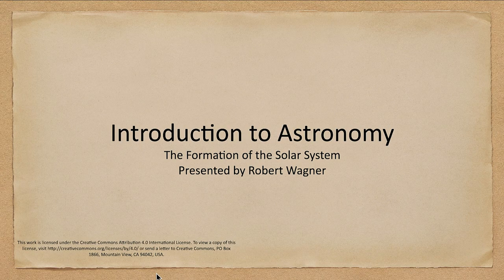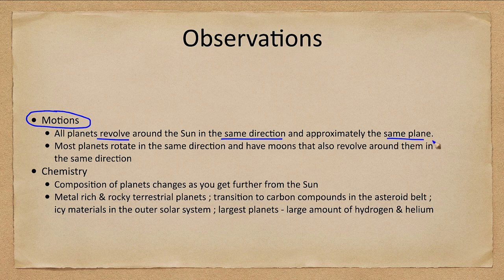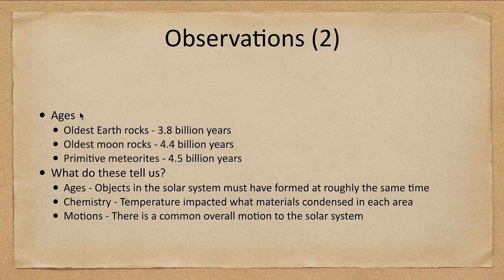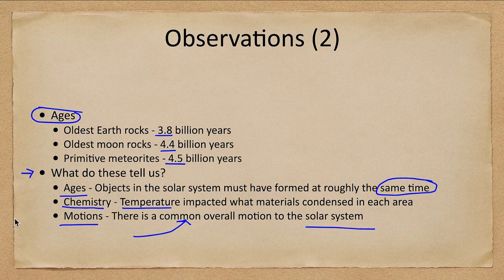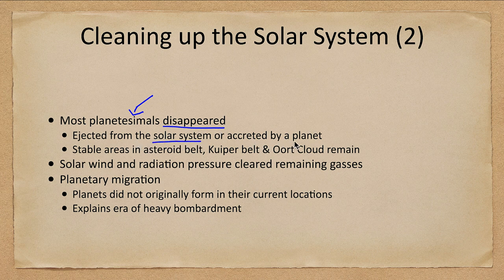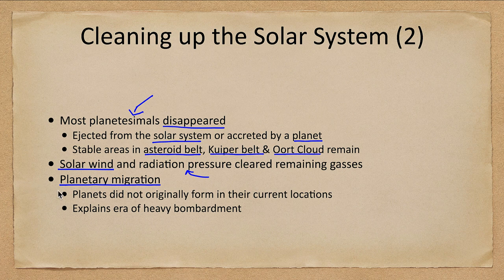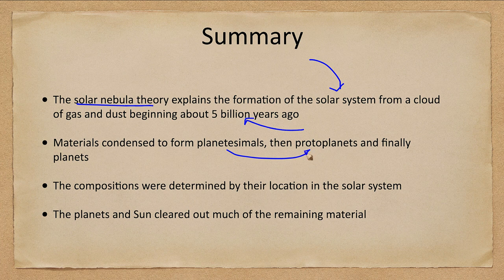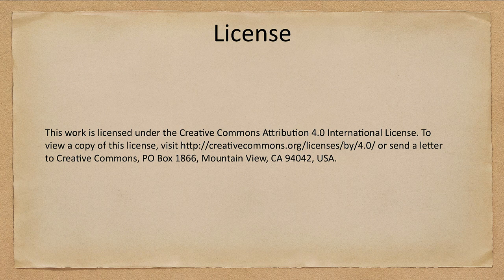Lesson 14 - Lecture 2 - The Formation of the Solar System - OpenStax Astronomy 2023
In this lecture, we will look at our understanding of how our solar system formed about five billion years ago.